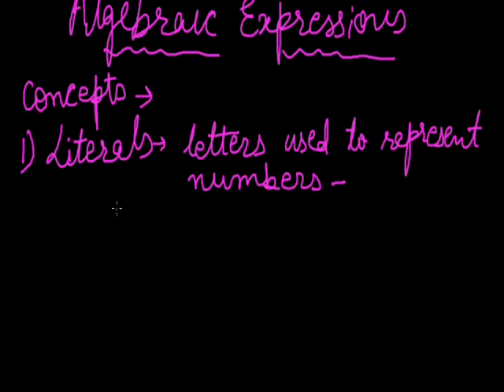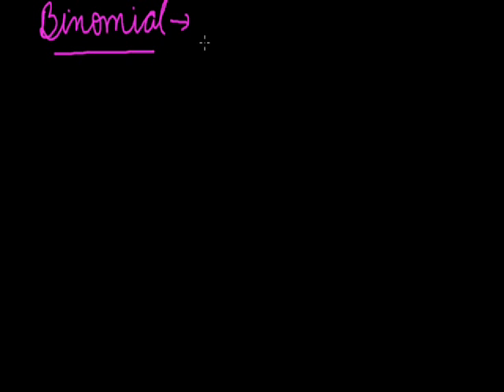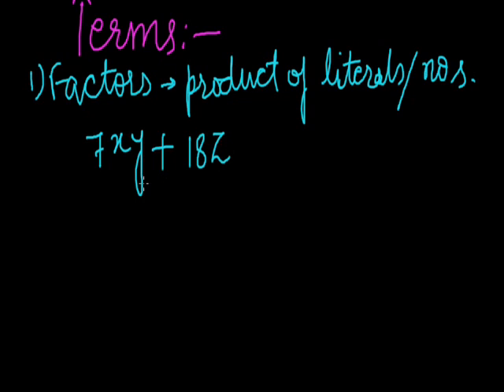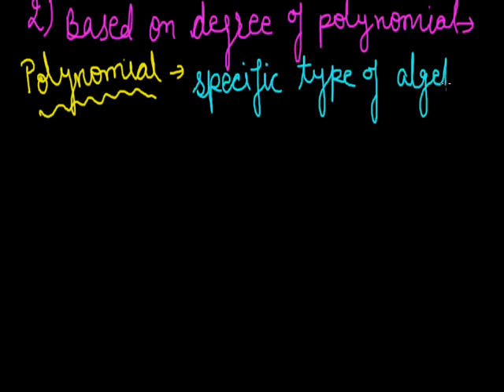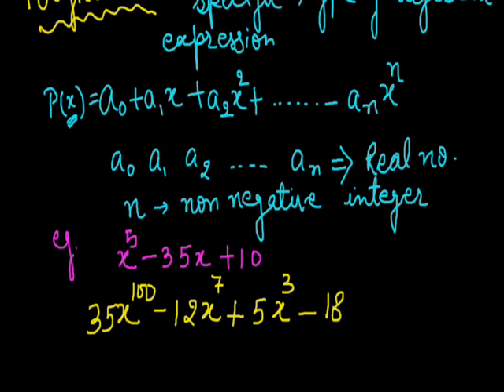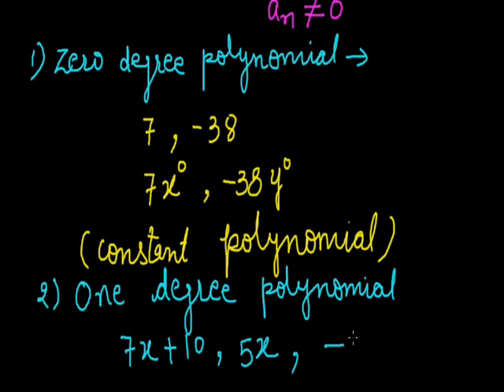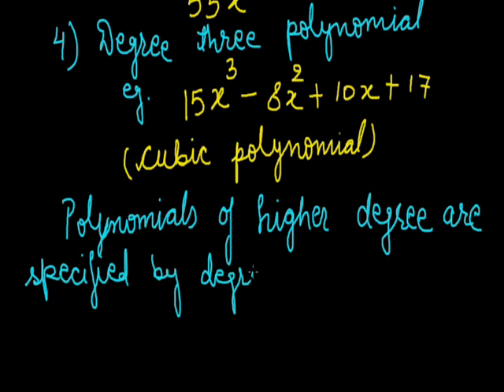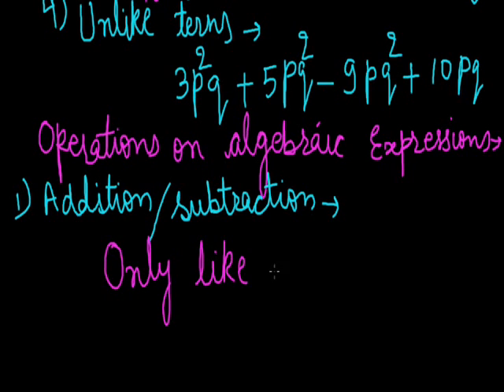Algebraic Expressions 001